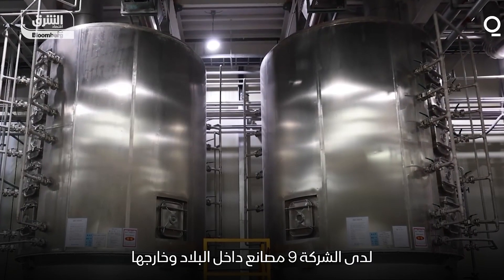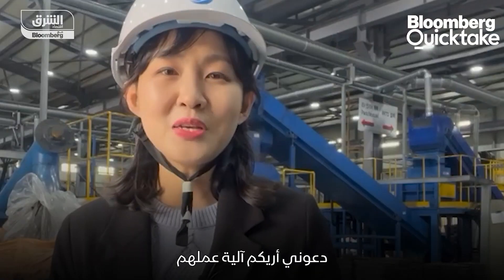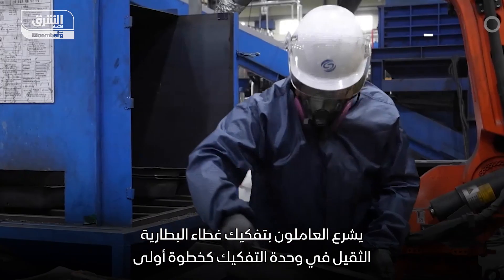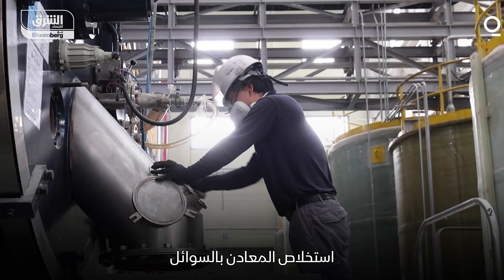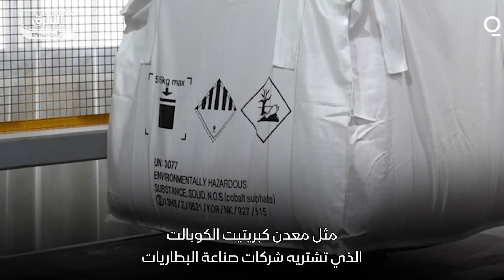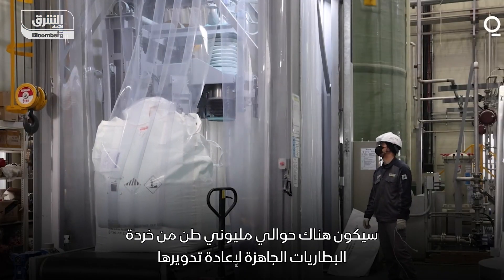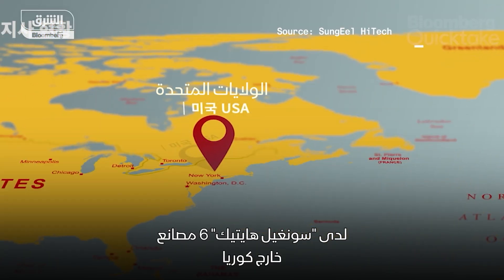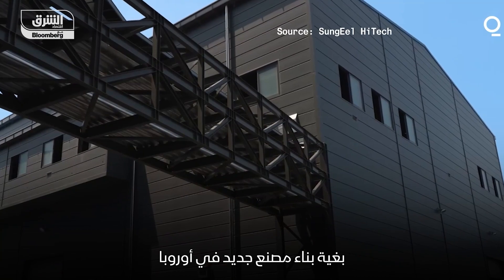شاهد.. كيف يتم إعادة تدوير بطاريات السيارة الكهربائية؟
تعرف على كيفية إعادة تدوير بطاريات السيارات الكهربائية داخل مصنع إعادة تدوير البطاريات في كوريا الجنوبية التابع لشركة “سونغيل هايتيك”